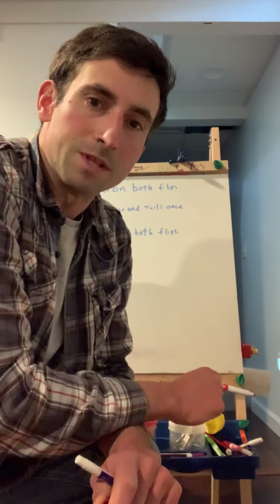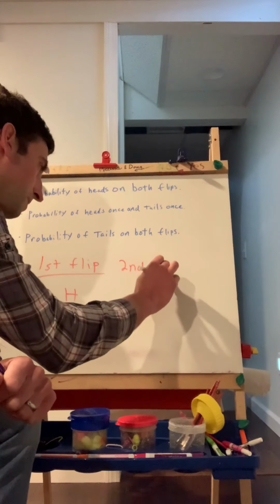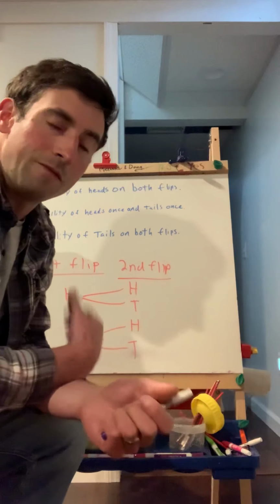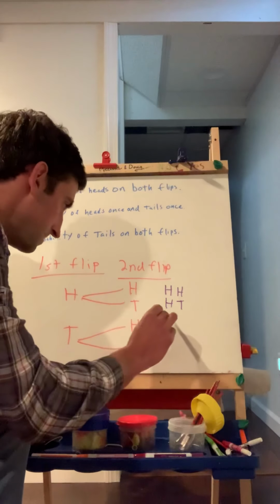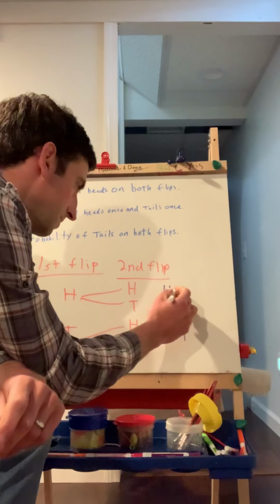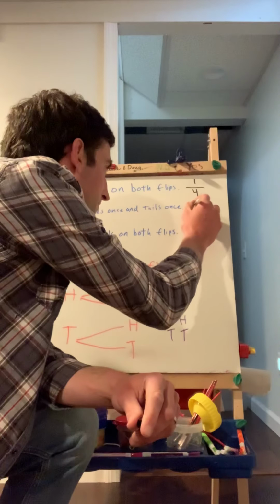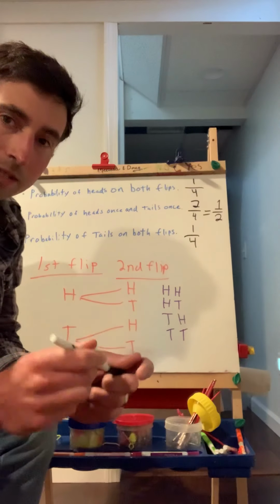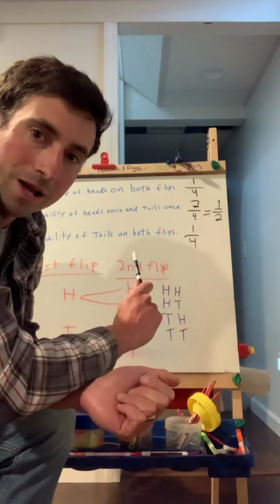Probabilities when Flipping Two Coins